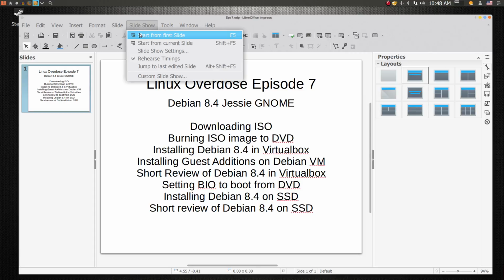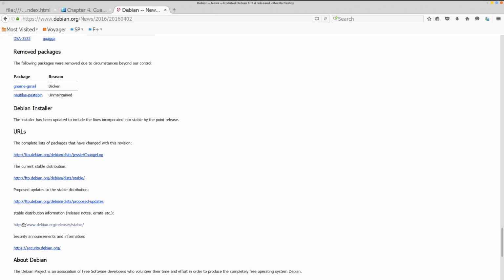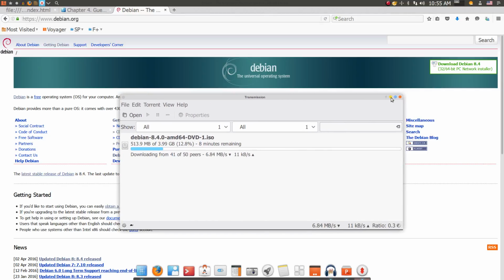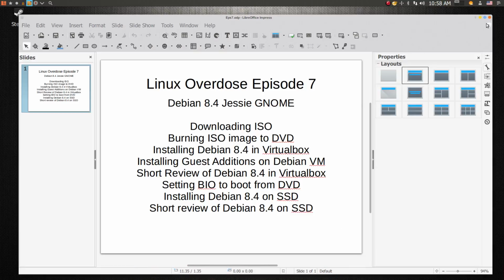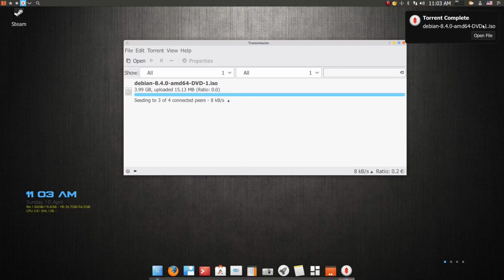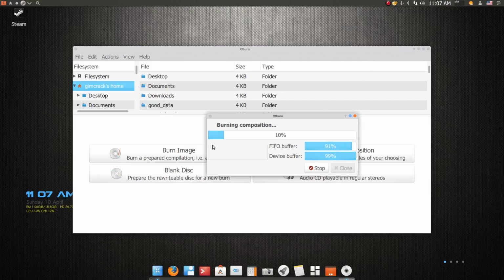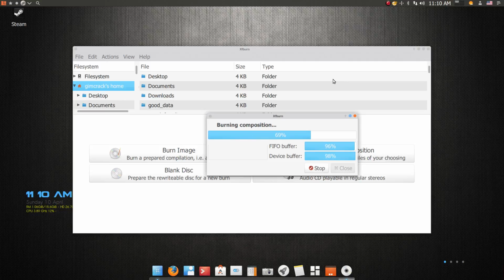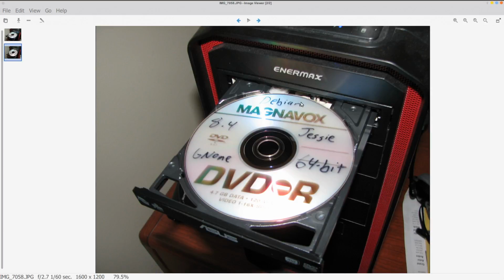Linux Overdose Episode 7 Part 1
Downloading Debian 8.4 Jessie GNOME ISO and burning Debian 8.4 Jessie GNOME onto DVD.